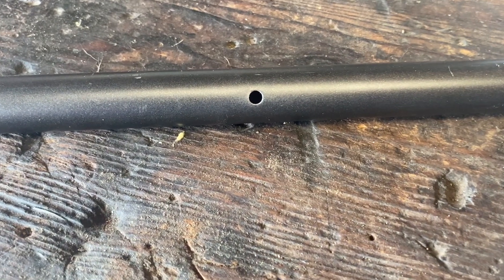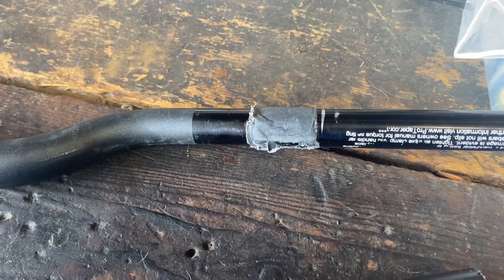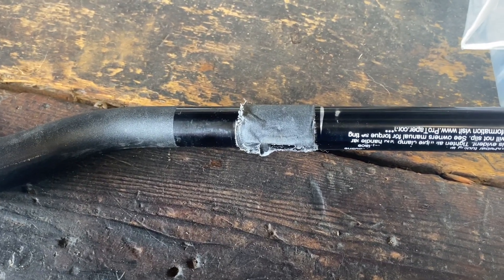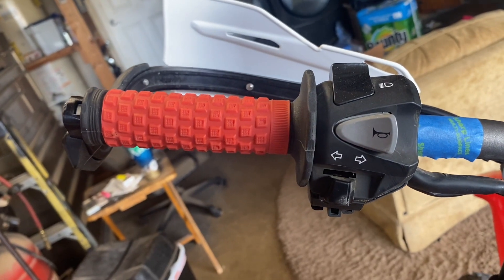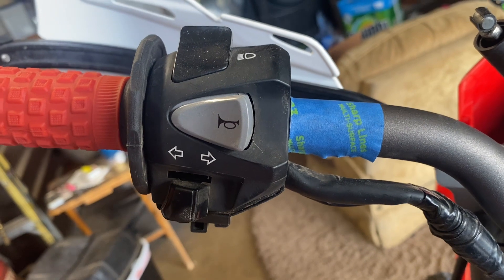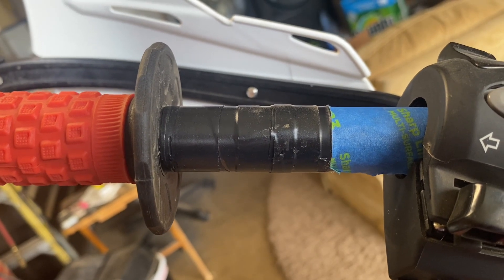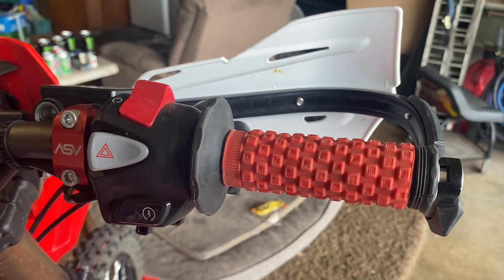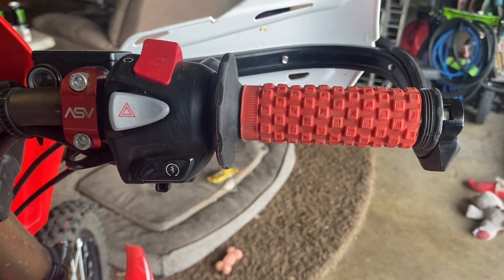Crf300L - New Handlebars, How to Install Your Grips and Controls the Easy Way, Dual Sport Motorcycle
Caution, I called my Front Brake Master Cylinder / Brake Lever, my Brake Caliper my mistake! Sorry!

Here is a link for how to use the grip end cutter.

All my videos are for people to enjoy and know the capabilities of these great little bikes. Thanks for your subscriptions.